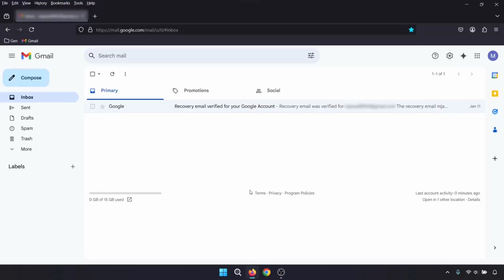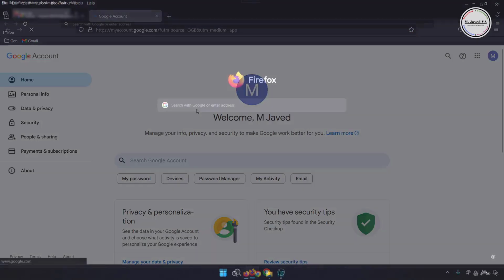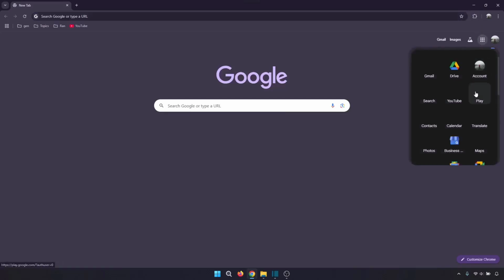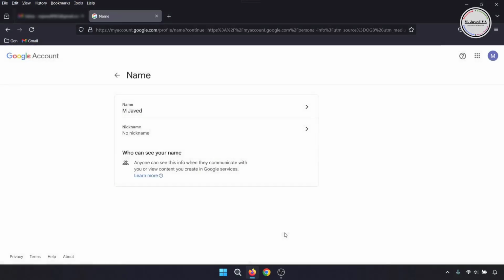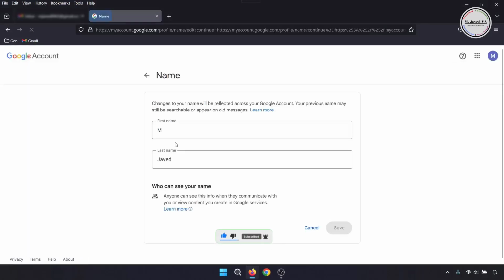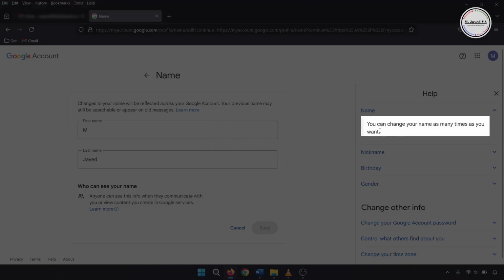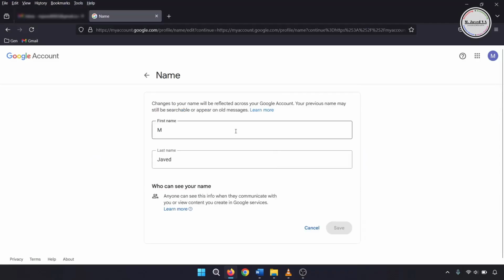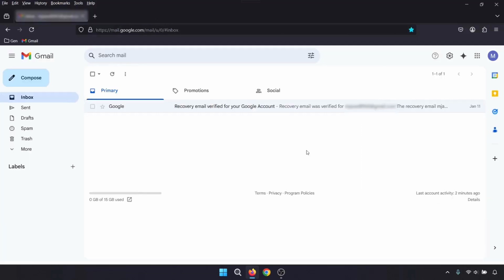Change or Edit Google Account Name in 2025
In this tutorial we will see whether how we can Change or Edit Google Account Name in 2025